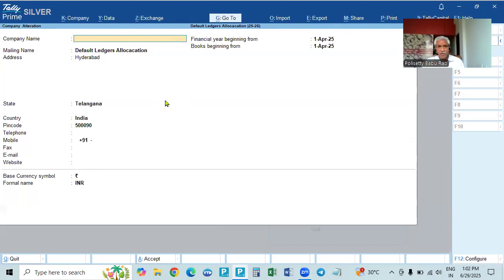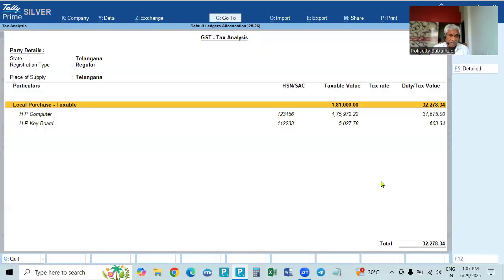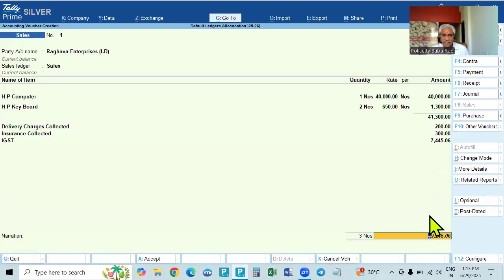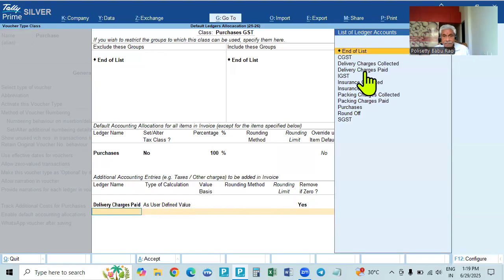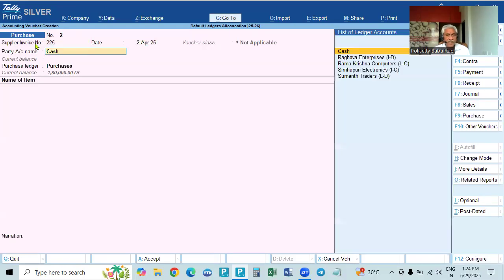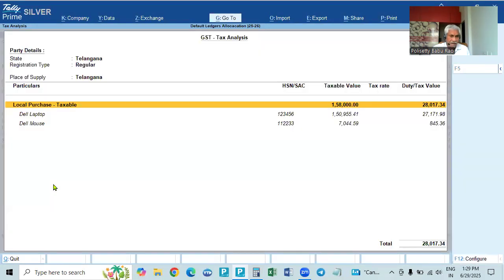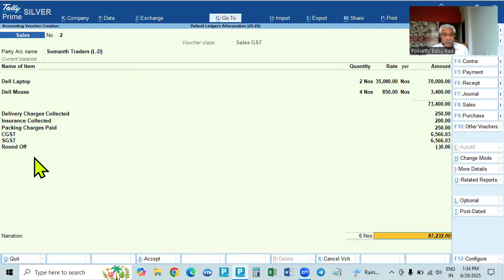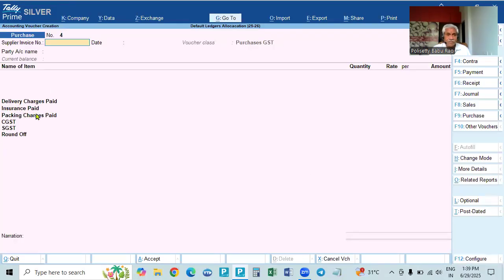266. Default Ledgers Allocation With Voucher Class in Tally Prime 6.0 | ENGLISH | ExpertTallyPrime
How to Make Default Allocation of Ledgers with Voucher Class in Purchase & Sales Vouchers in Tally Prime 6.0 | ENGLISH | Expert Tally Prime

Hi Students and Working Accountants,  in this video I discussed   About  how to Make Default Allocation of Ledgers & Additional Expenses In Purchase & Sales Vouchers   with Voucher Class in Tally Prime 6.0  in  TELUGU  Watch carefully and get expert knowledge of Accounting || Watch videos till end and this is totally FREE |||